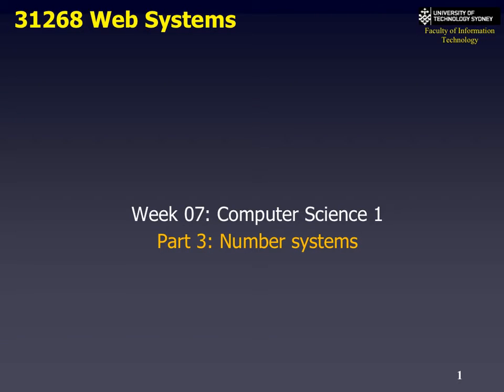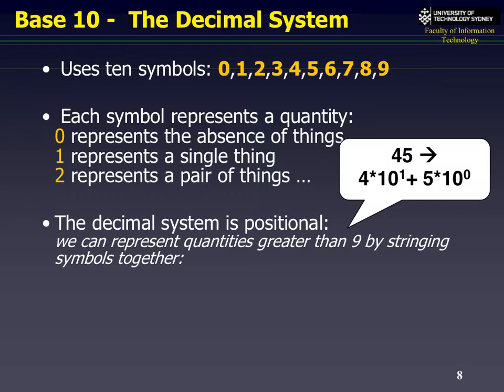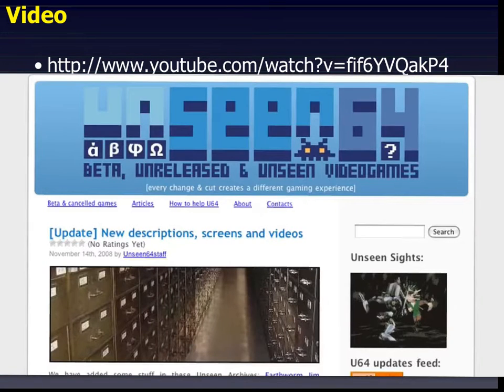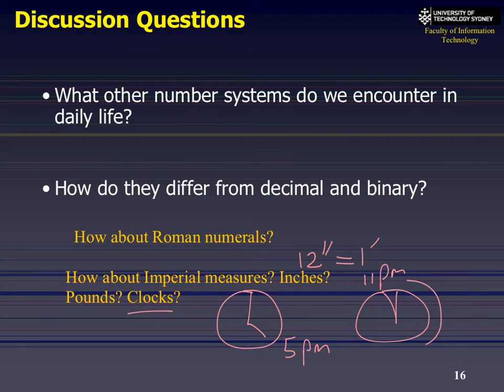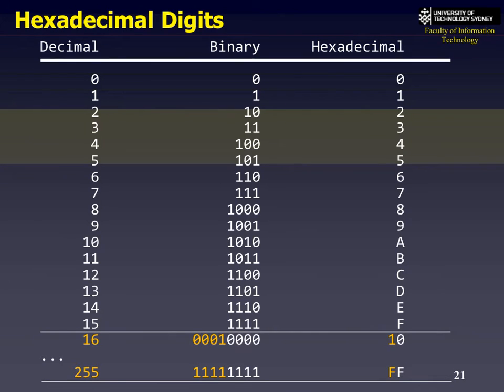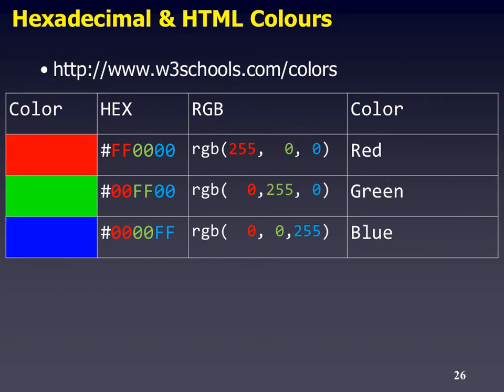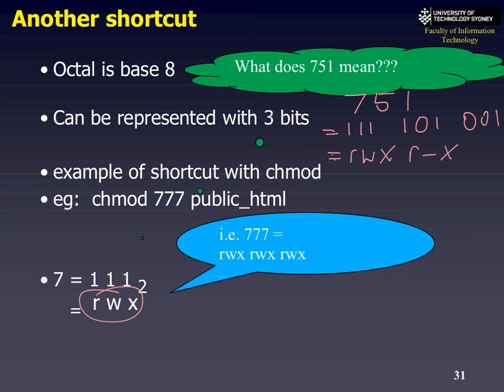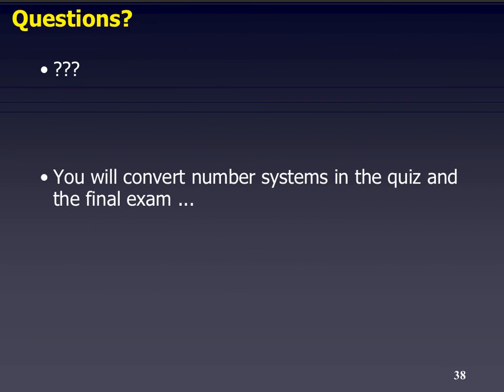websystems 07 3 numbers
What about computers and numbers?